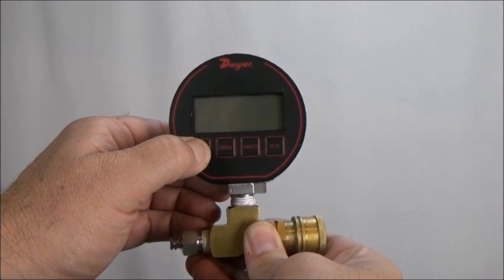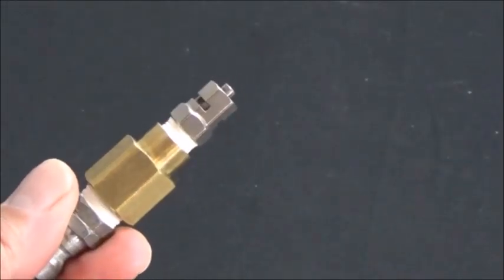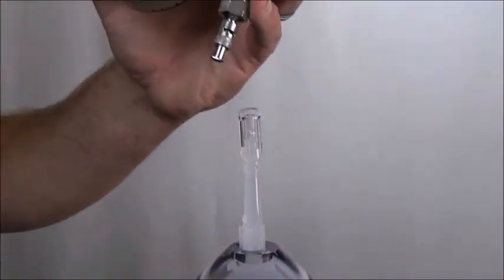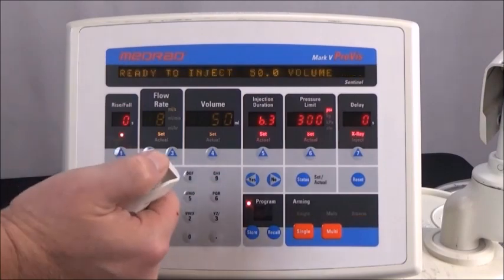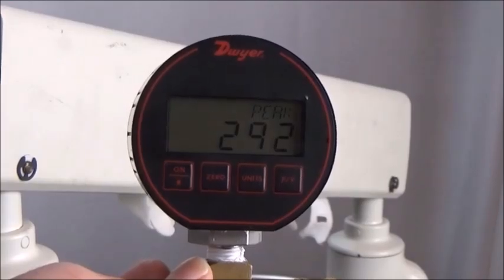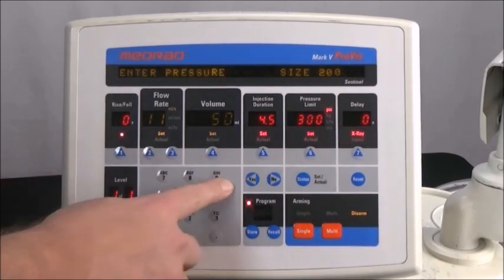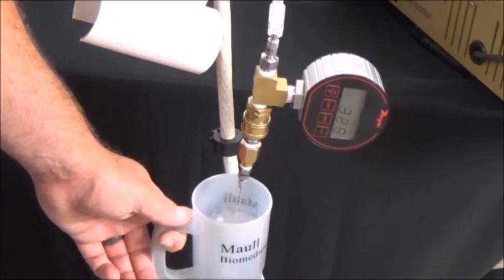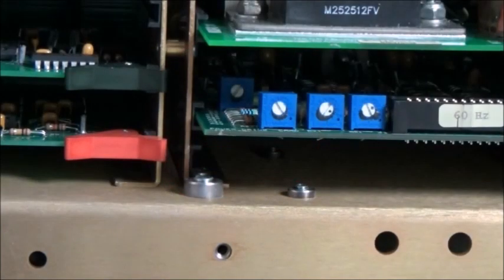Troubleshooting: ProVis Mark V Plus Pressure Limit Calibration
For more information about contrast injector operation, troubleshooting and maintenance training, visit us